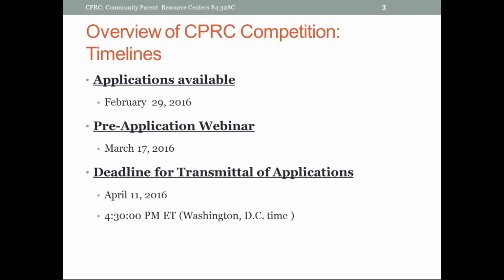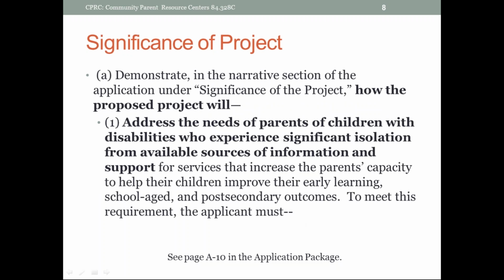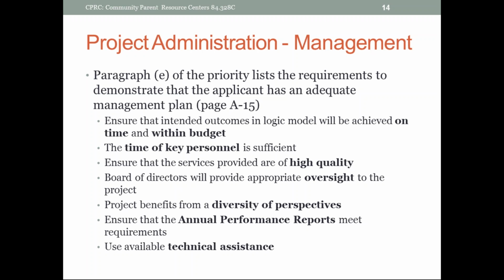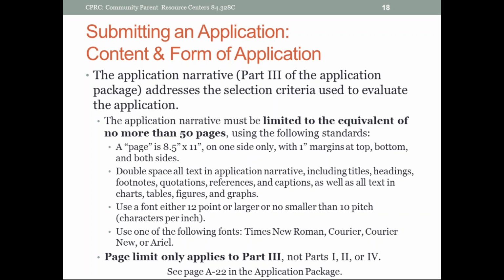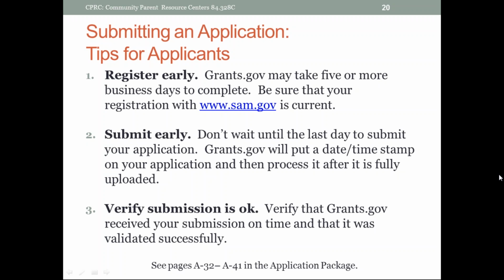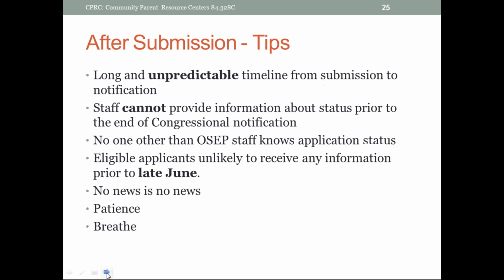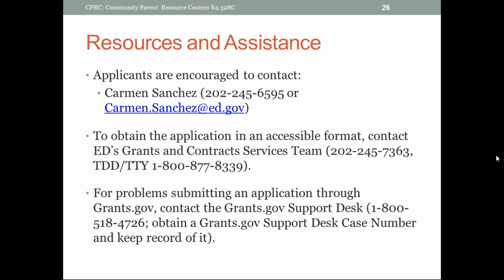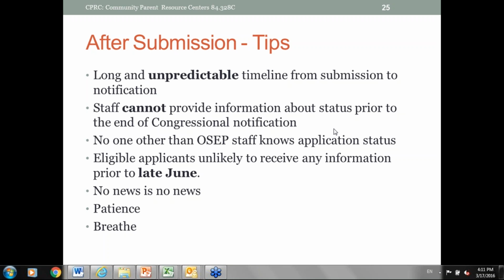CPRC Applicant Webinar March 17, 2016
Informational webinar on how to apply for a Community Parent Resource Center Grant (84.328c) hosted by the U.S. Department of Education - Office of Special Education Programs.